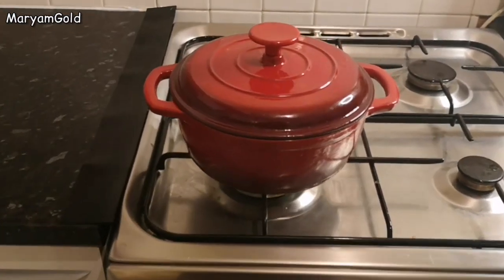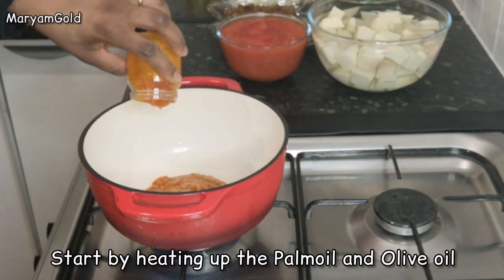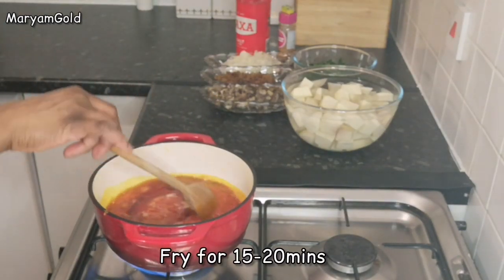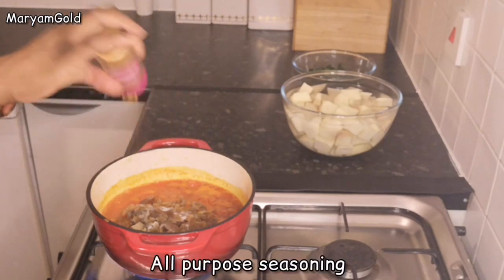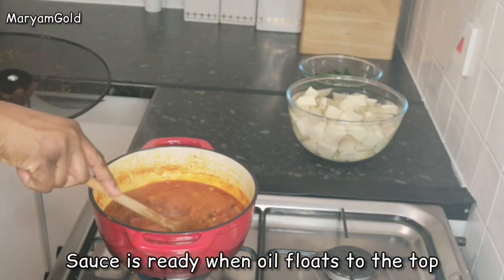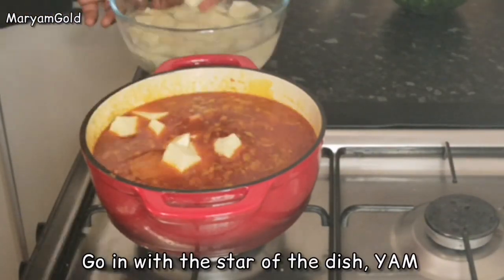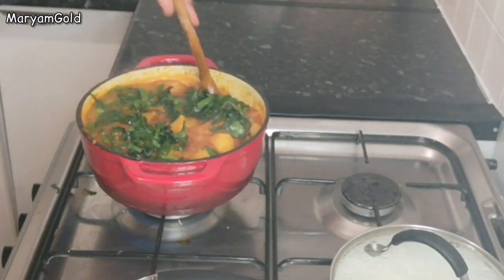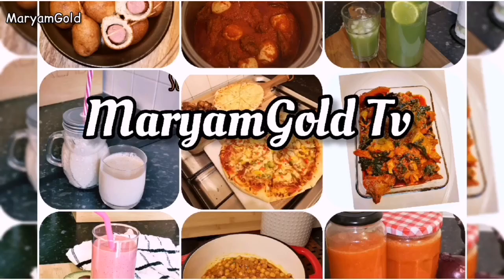Easy Yam Pottage Recipe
Ingredients.
Yam
Spinach
Smoked fish
Cowskin (ponmo)thinly sliced
Palm oil
Olive oil
Knorr stock cube
All purpose seasoning
Salt.

Peppermix:-
Onion
Red long pepper
Red bell pepper
Habenero pepper
Tomatoes.

Jeff Kaale:- Bonjour.